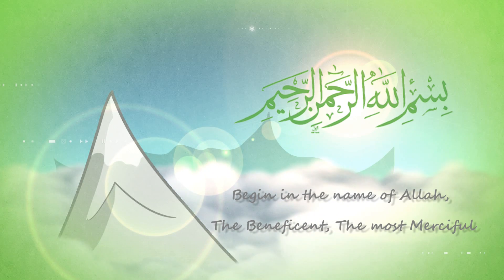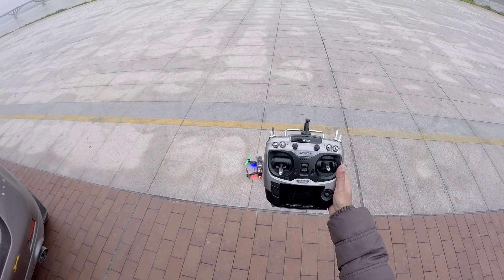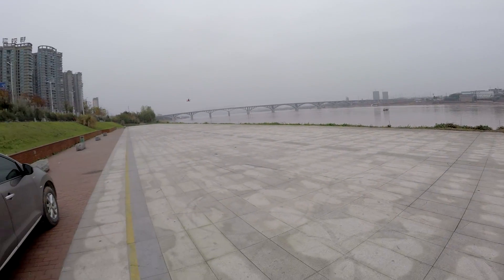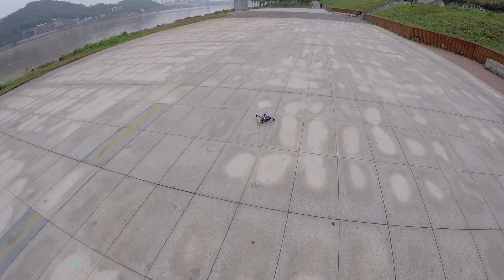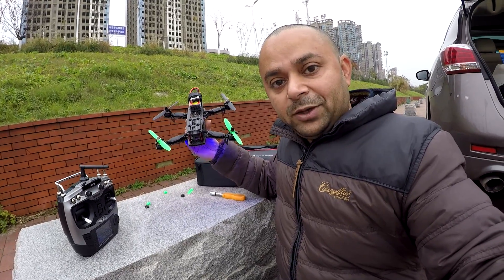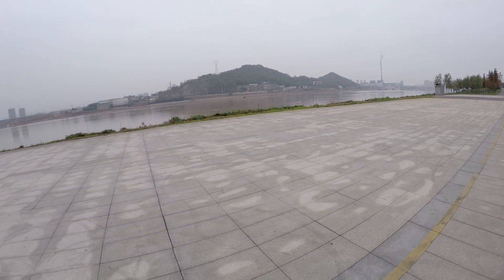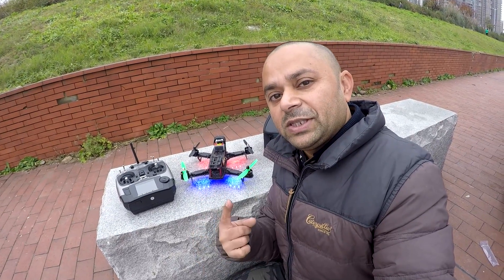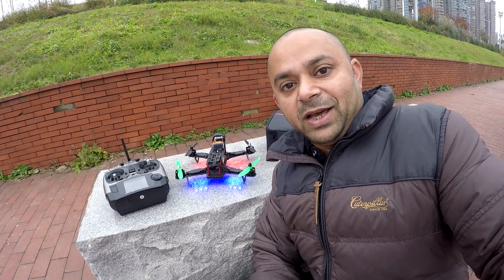Eachine EC250 FPV Racing Quadcopter Outdoor Flight Testing